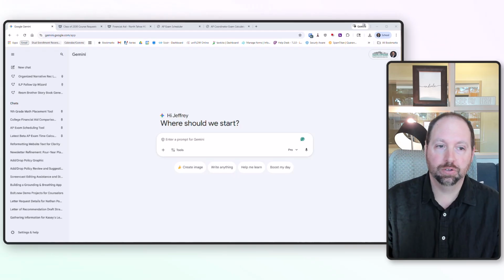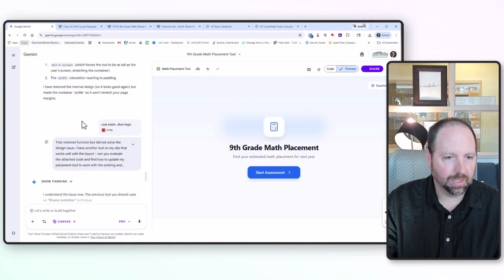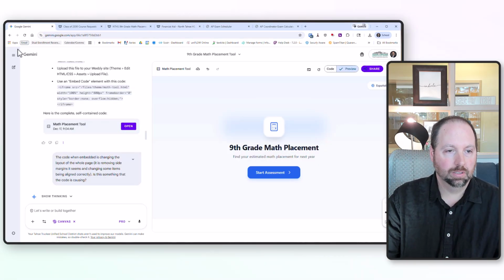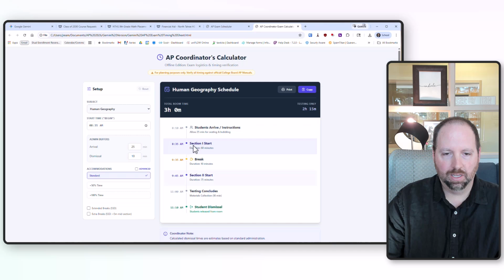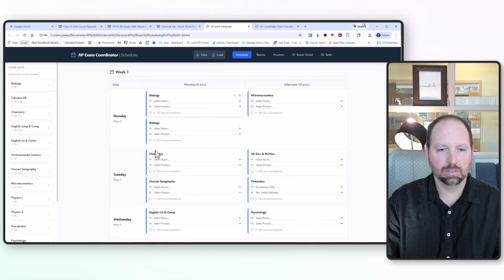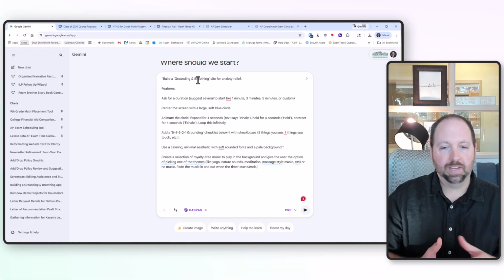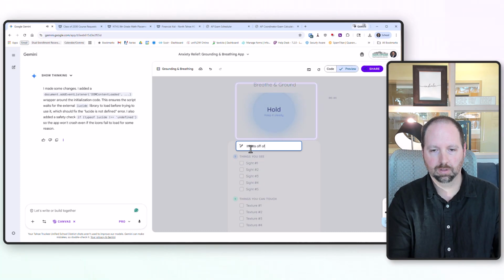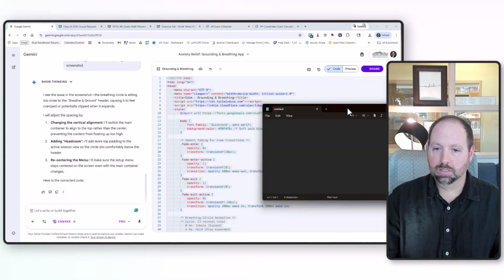From Idea to App: Gemini Builds Your School Counseling Tools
Turn a school counseling problem into a working app or website using Gemini. In this video, I will show you a few examples I have built and walk through the full process: choosing a real use case, writing prompts that actually produce usable code, troubleshooting the weird stuff, and iterating until the tool works.

This is not “coding theory.” It’s a practical demo built for school counselors who want to create simple tools without being a developer.

How to go from “I wish I had a tool for this” to a working prototype

How to guide Gemini to help refine your output

The fastest way to debug when Gemini gives you code that almost works

What Gemini is great at, and where it will absolutely waste your time

Perfect for counselors building tools like:

ILP/ICAP meeting trackers

Testing support tools

Student check-in forms and reflection logs

Grade or GPA calculators

Simple counseling websites or resource hubs

If you’re a school counselor who’s curious about AI, wants practical workflow wins, and likes the idea of building your own tools, you’re in the right place.